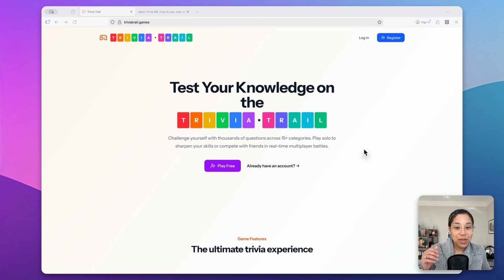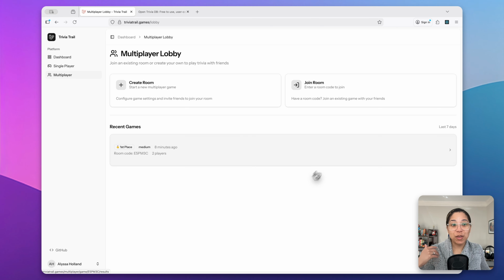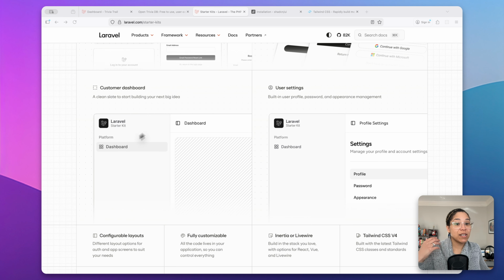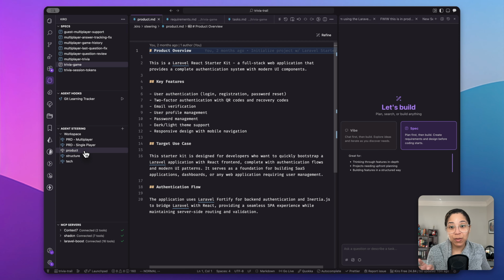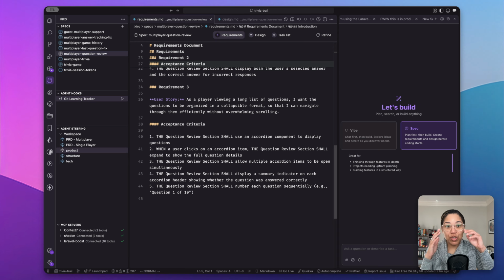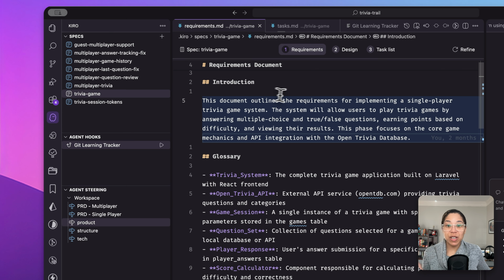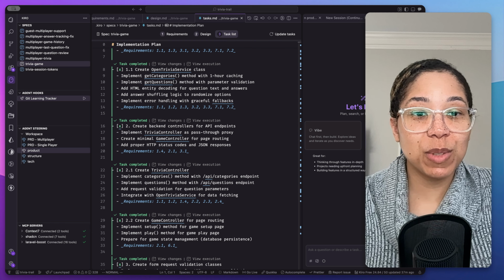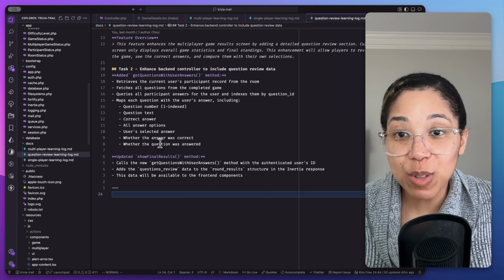I had 500 AI credits… so I built this with Kiro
I had 500 AI credits that expired in 30 days and built a multi-player trivia app using Kiro. In this video I'll show you how the site works, go over the process I took to vibe code this app, and lessons learned.

Timestamps
- 0:00 Intro and Why?
- 1:09 Demo of App
- 6:06 Tech Stack
- 7:58 Kiro UI - Let's Build Screen
- 9:00 Kiro UI - Agent Steering
- 11:15 Kiro UI - Agent Hooks
- 12:02 Kiro UI - Specs
- 16:28 Summing up my approach
- 18:03 Reflections & Takeaways
- 22:51 Outro